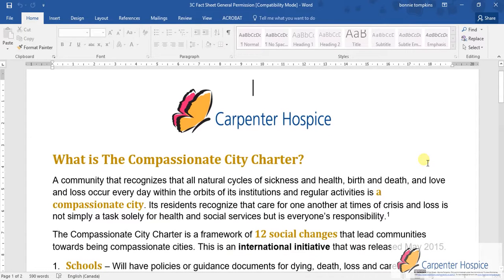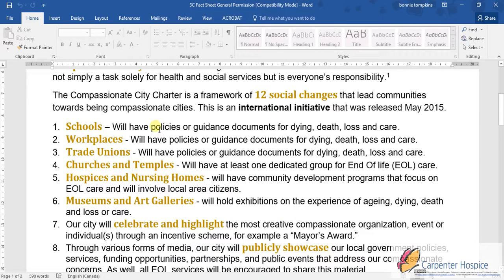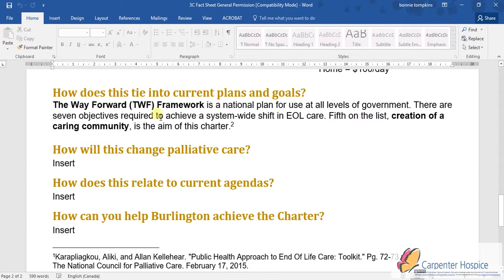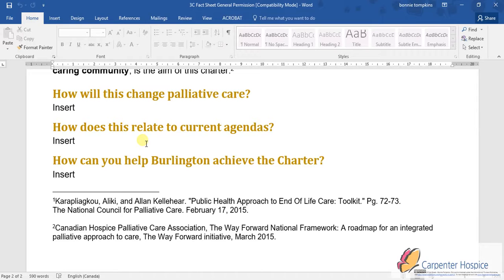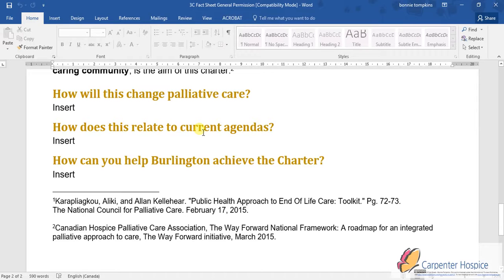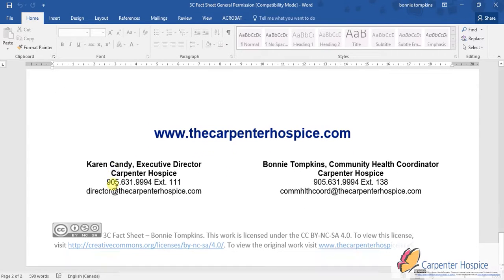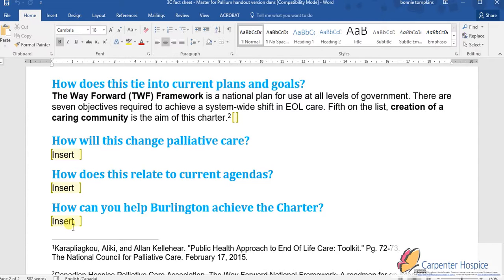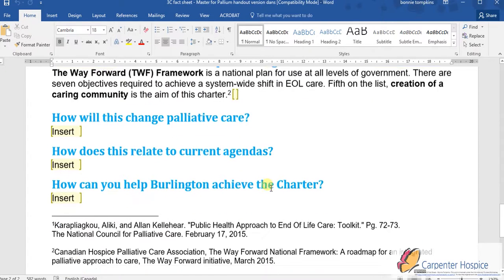Using the 3C Fact sheet